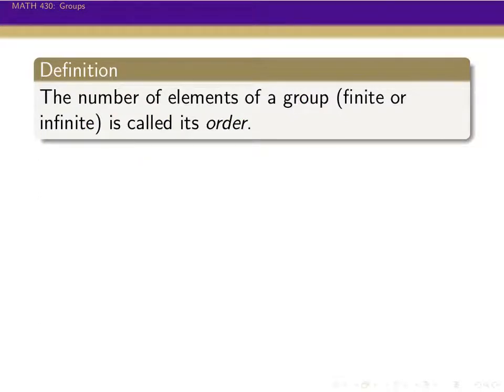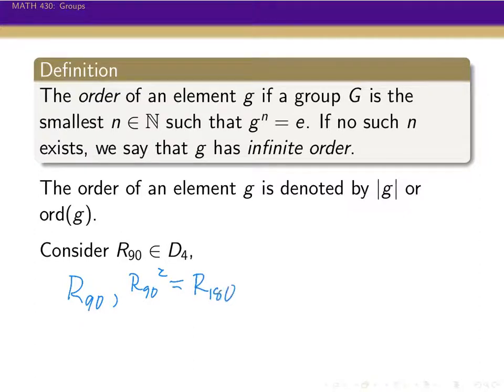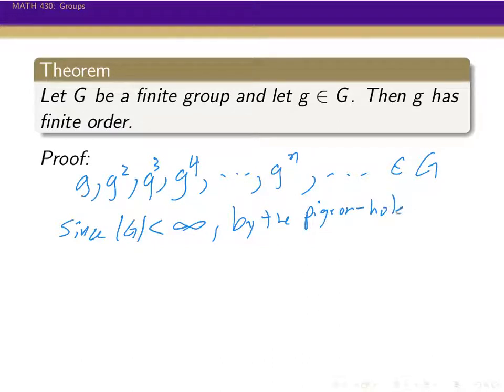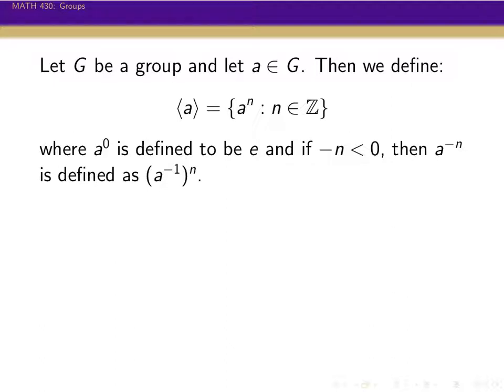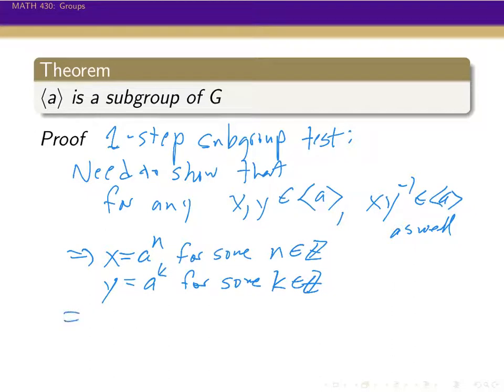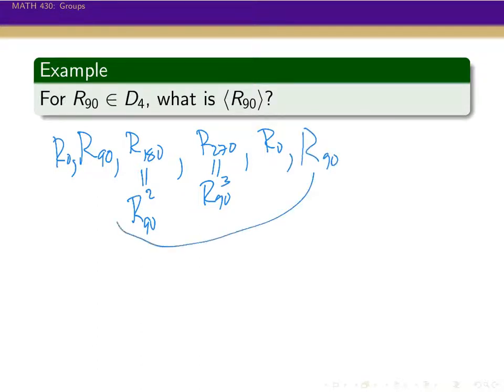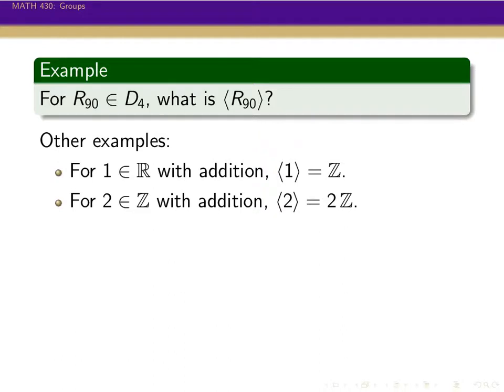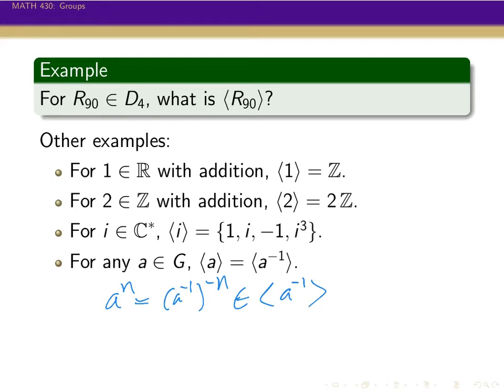MATH 430 — 04: Order